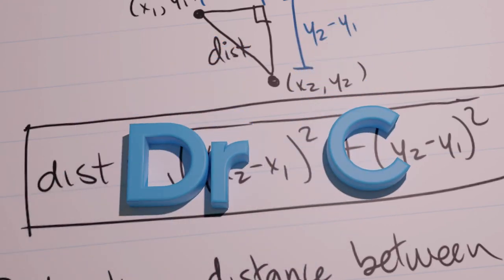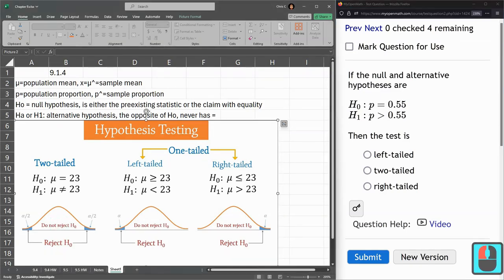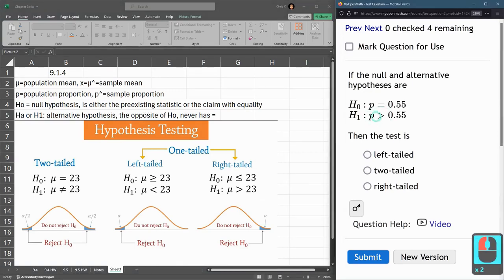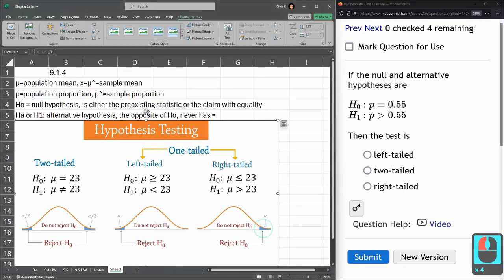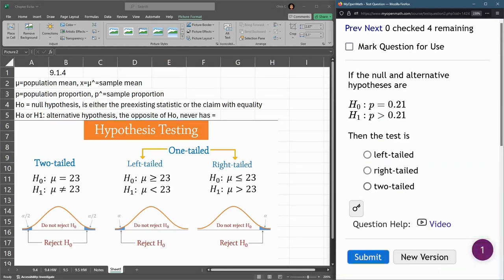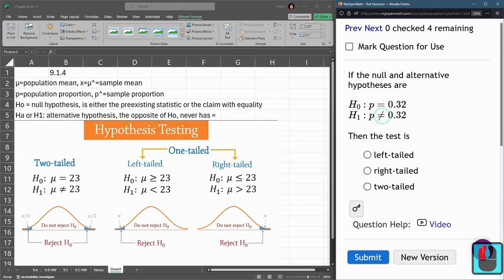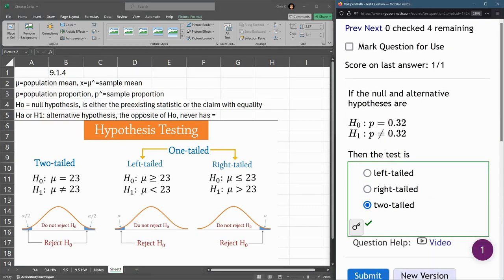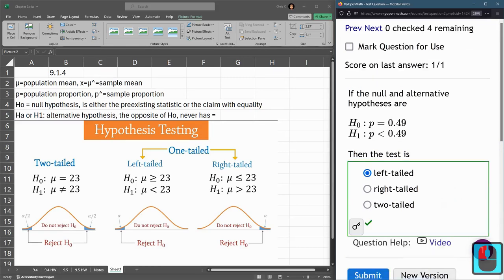Stats 243 = HW 9.1.4 = Alternative Hypothesis Left, Right Or 2 Tailed Test